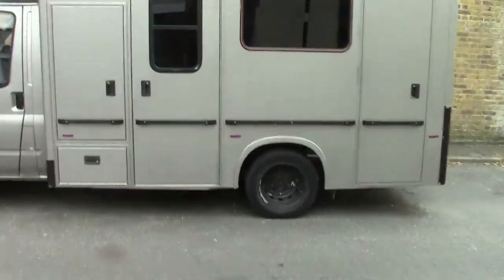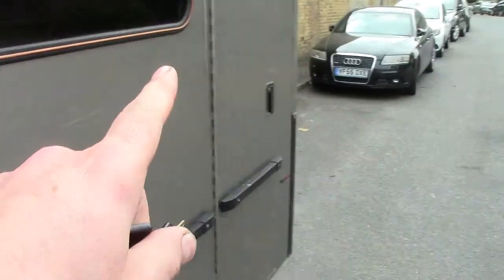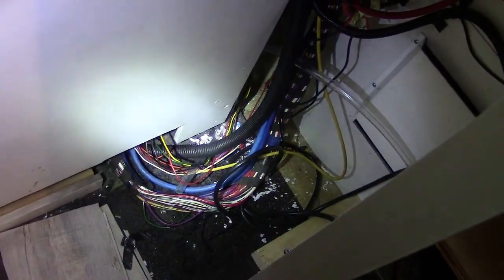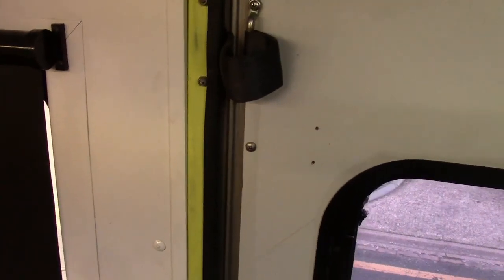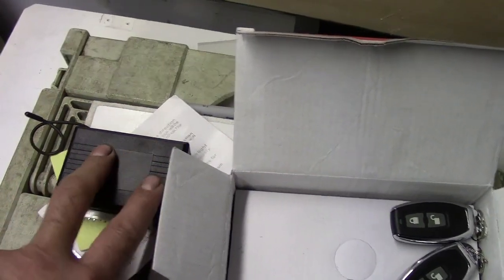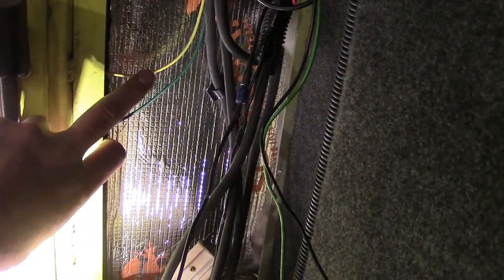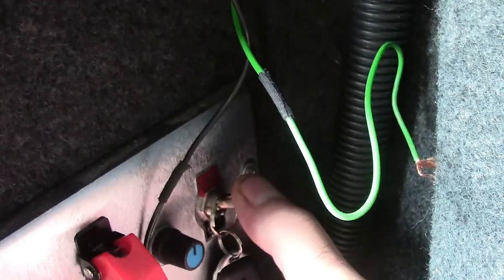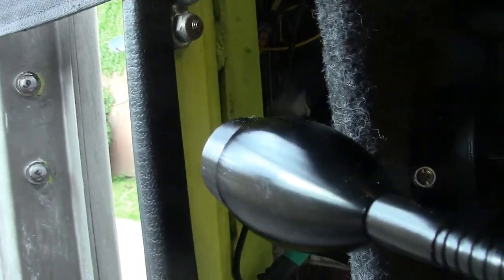Ambulance Camper Getting The Central Locking Working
Solved a small issue with the habitation box, i have no idea why the rear CL didn't work, as i say in the video if i supplyed a live and neutral to any of the door contacts all 4 doors worked fine so i can only assume that during the decomission eihter a wire was cut or pulled out ? still it doesn't matter now cos it's all fixed, noisy but fixed, the loud thunk from the CL is the generic cheap solenoides used in the origional build.

This is the Kit i used
£14 from ebay